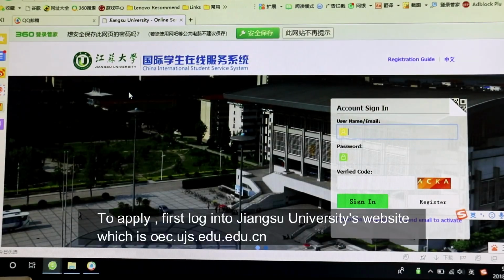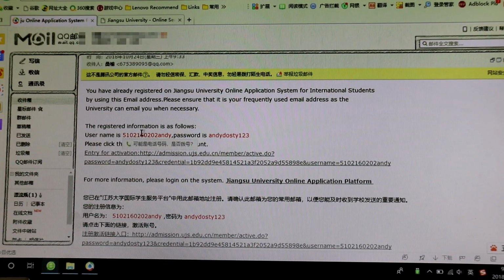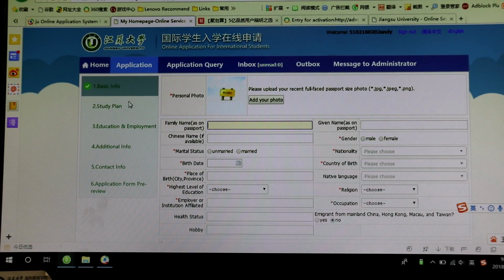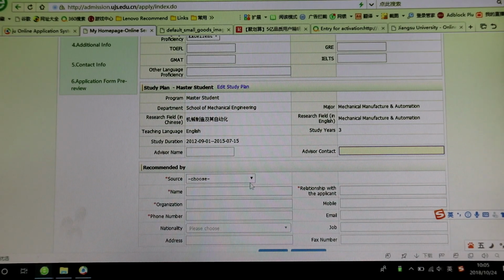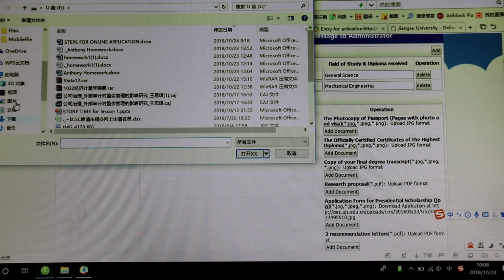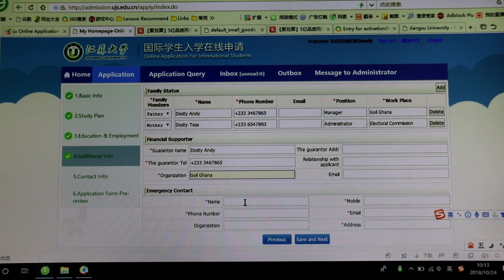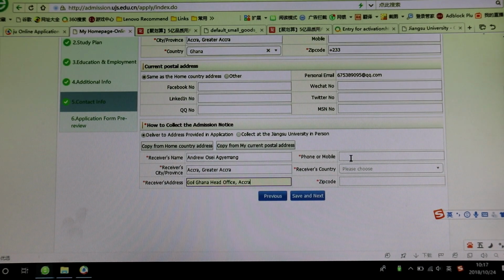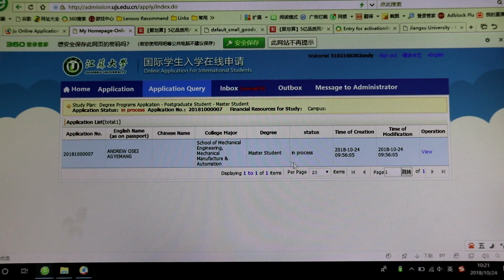Application tutorial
Dear prospective students, please check our tutorial on how to apply to our admission portal.

First open the following link to access the portal: admission.ujs.edu.cn then register yourself and follow the procedure.

As for scholarships, please open the following link and read about them: oec.ujs.edu.cn/en/scholarship?cid=103&id=103